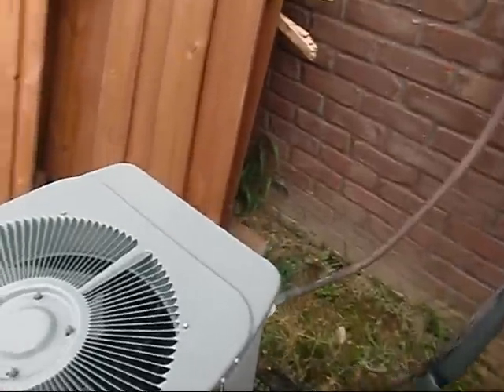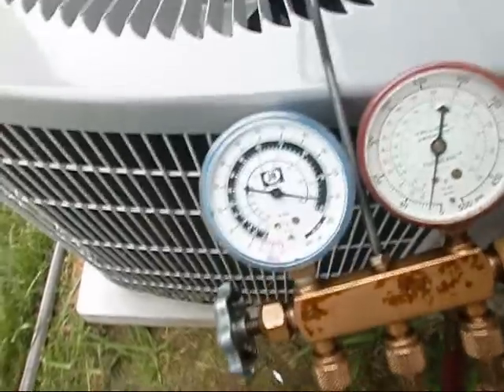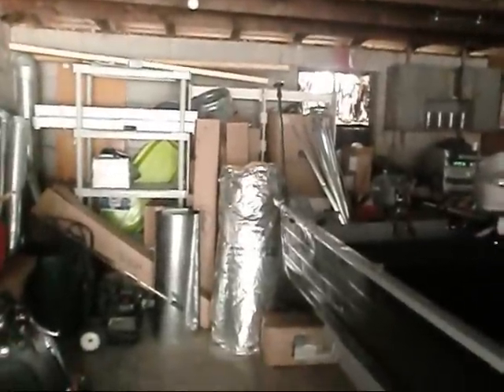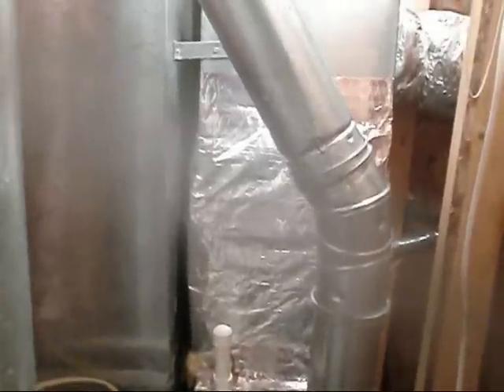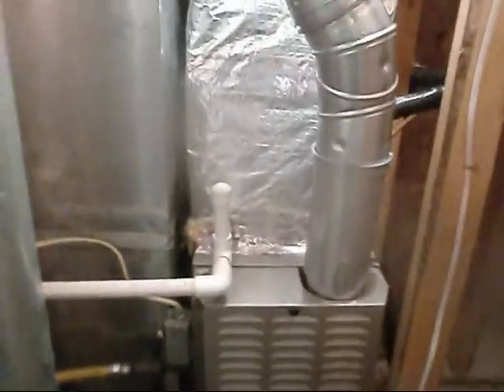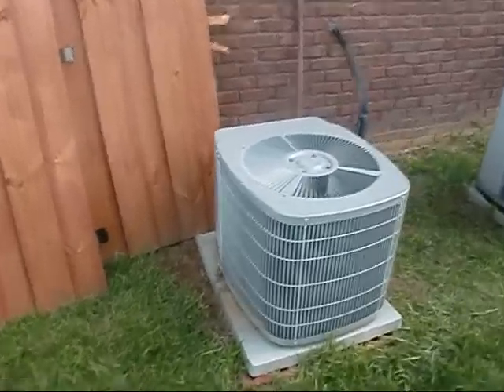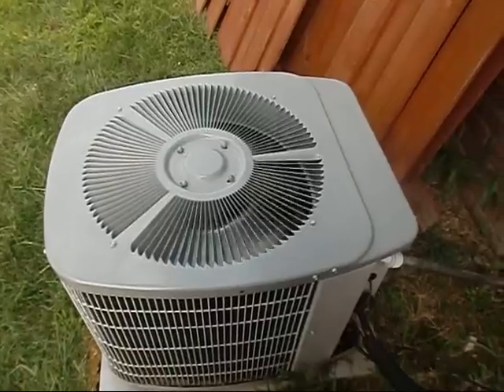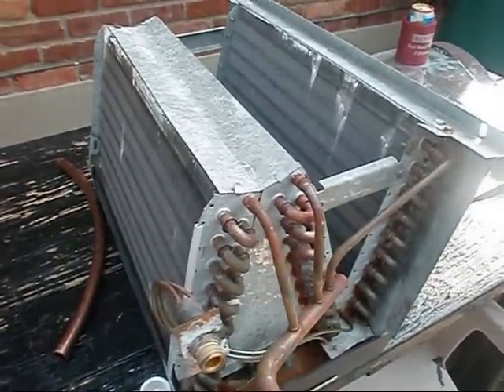HVAC: R-22 Evaporator Coil Change Out | Rochester Heating & Air Louisville Kentucky